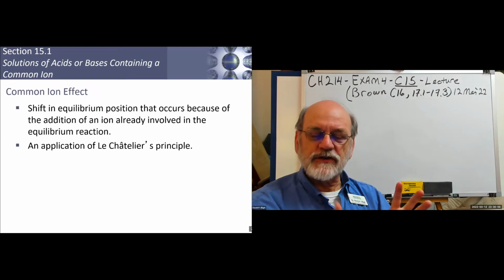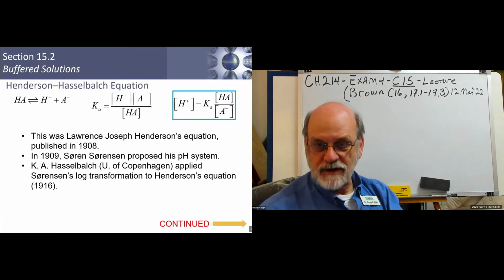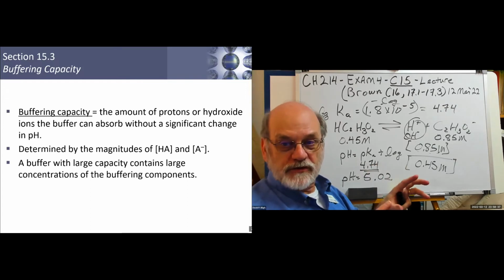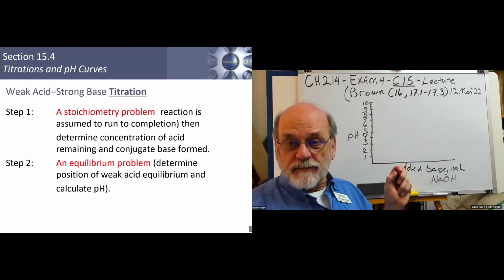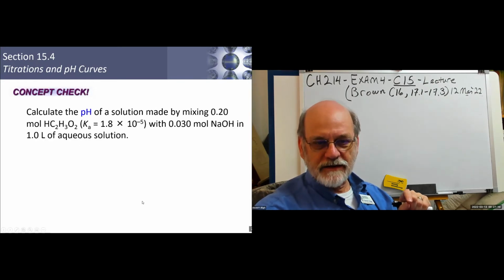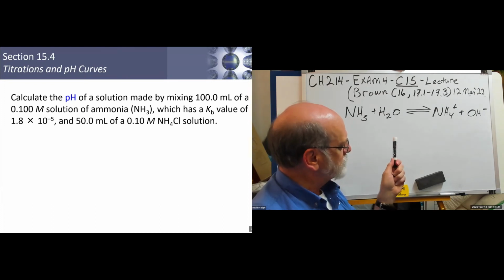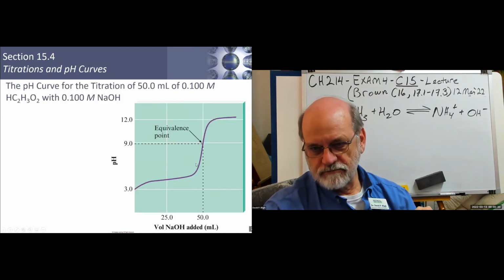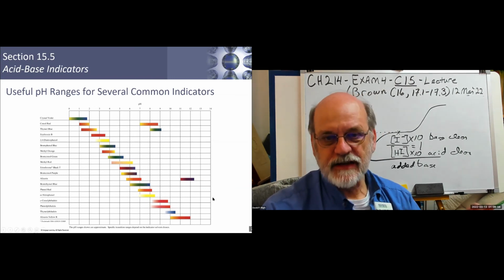CH214 EXAM4 C15 Lecture 12Mar2022